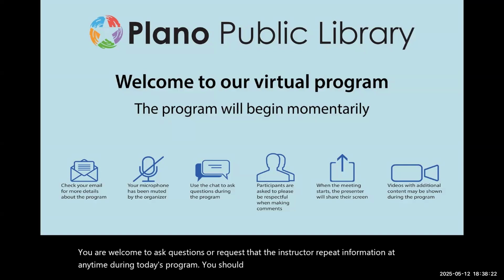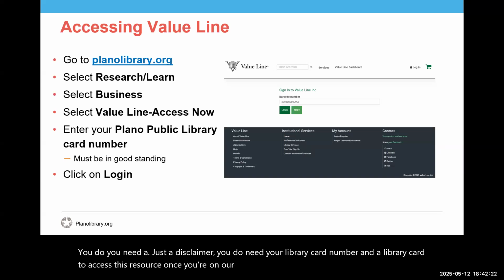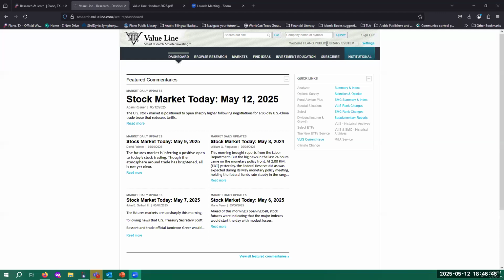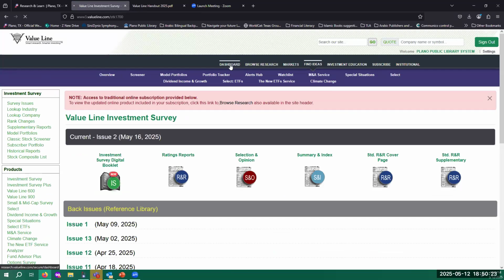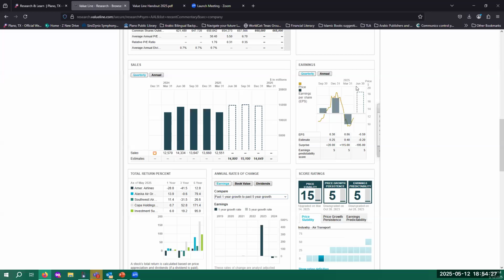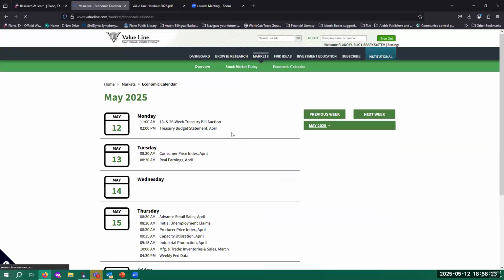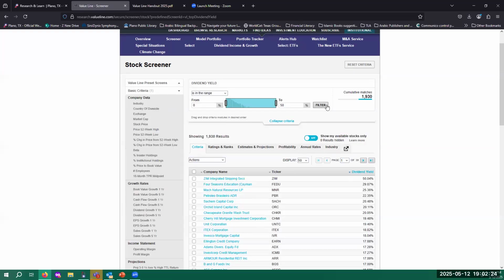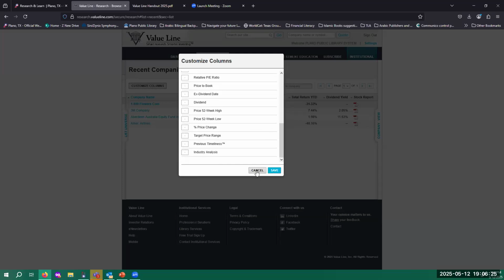Value Line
Learn how to access Value Line and use it to evaluate stock trading information